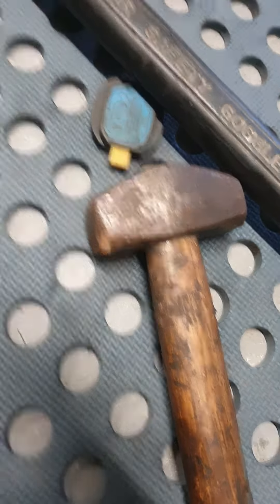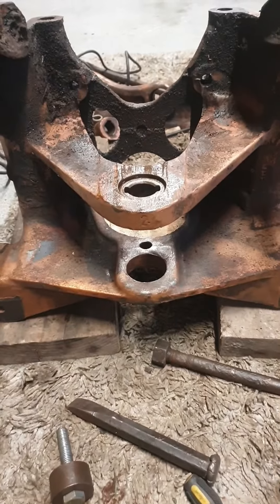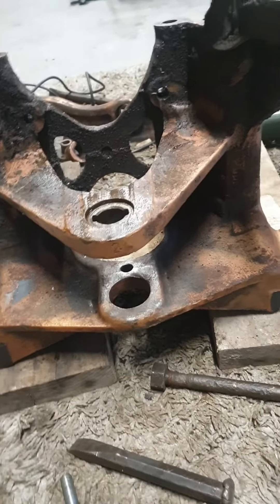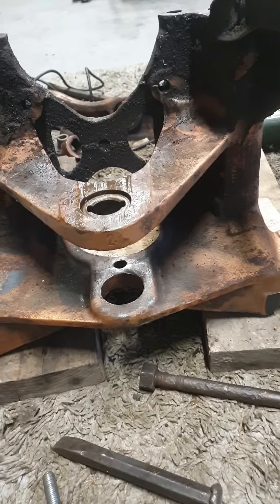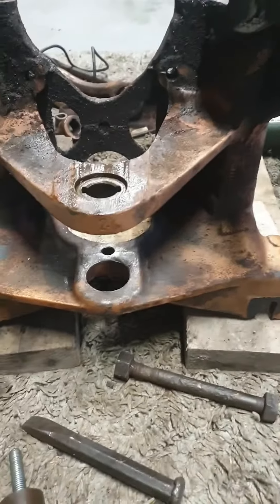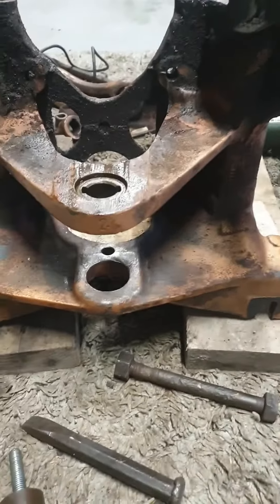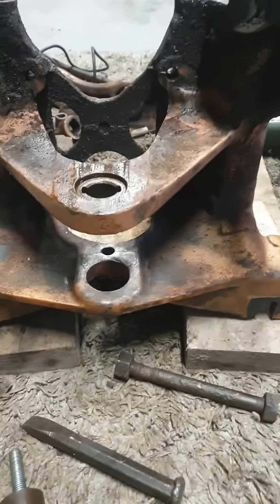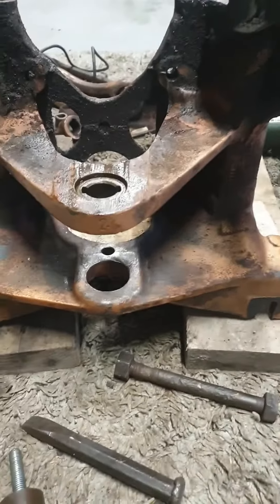1957 Ferguson 35 TVO (Part 45)